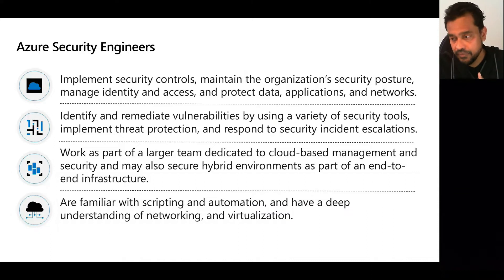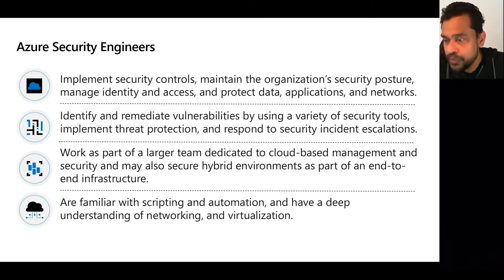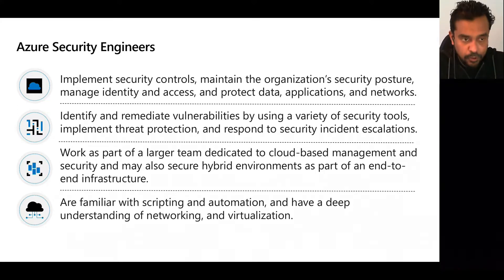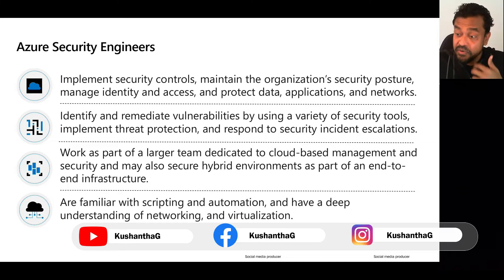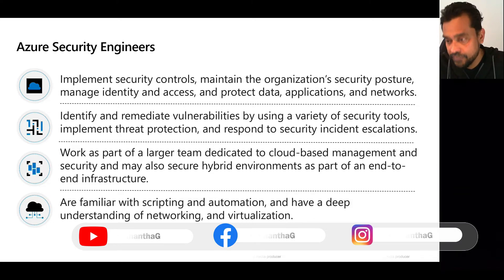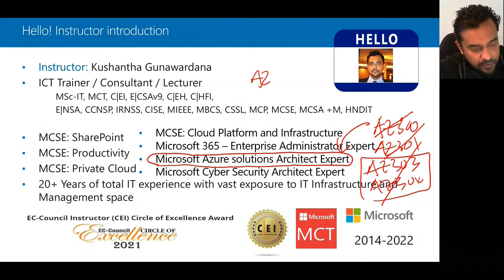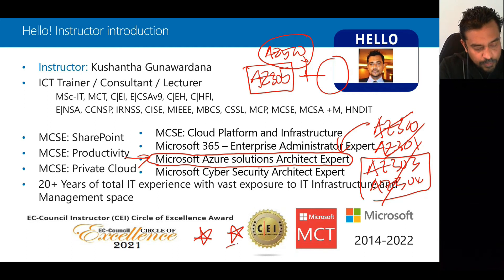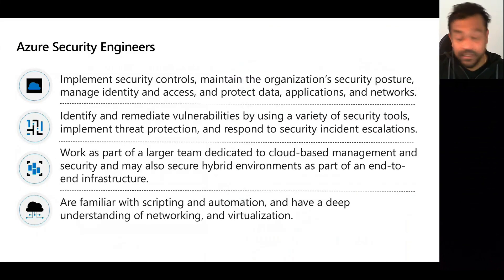Why AZ-500 Course is Important? | EPOSDE 1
The Microsoft Azure security technologies target professionals who are employed in the roles of security engineers and who control the security features and services of organizational data, applications, and network. This certification escalates the performance of such individuals and helps them to investigate and implement remedies and solutions to security breaches.

Conduct By : Kushantha Gunawardana